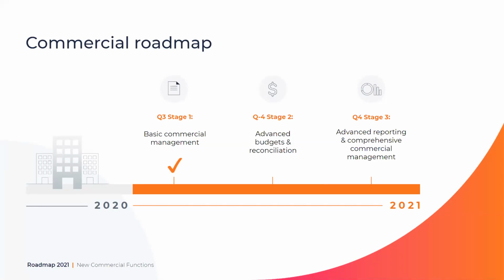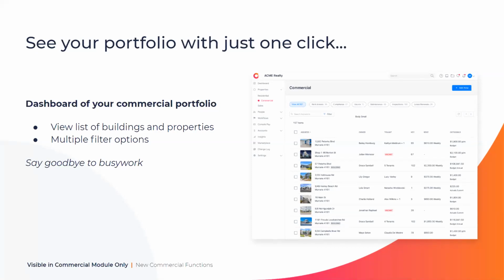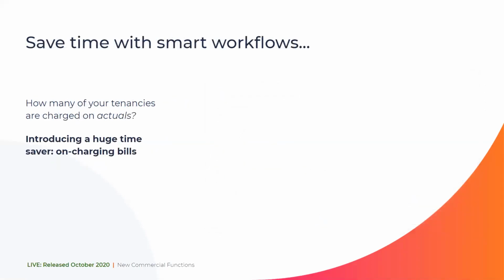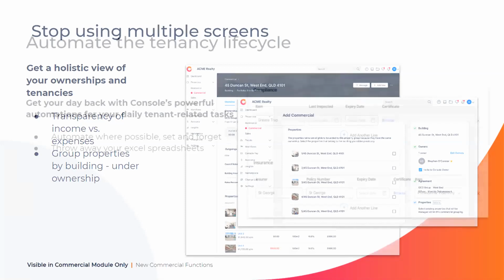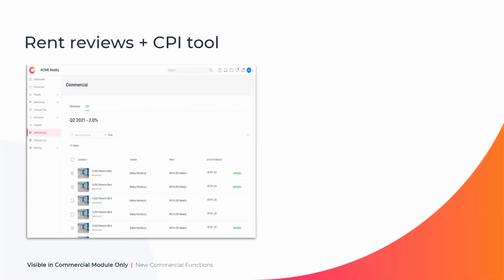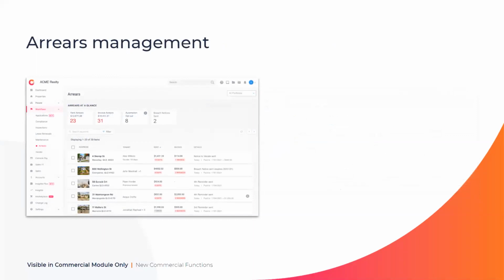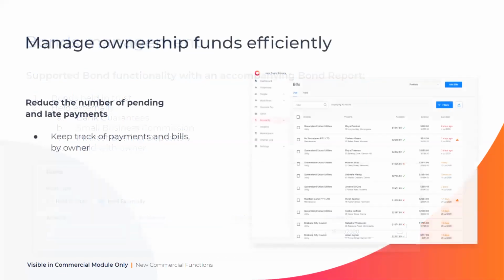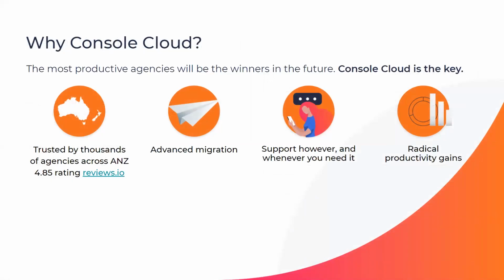Commercial Sneak-Peek Webinar